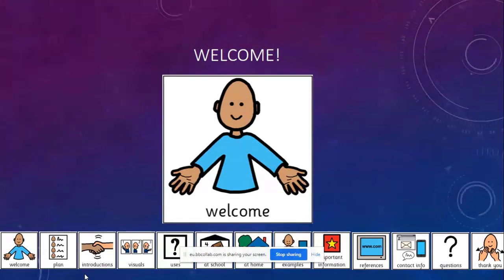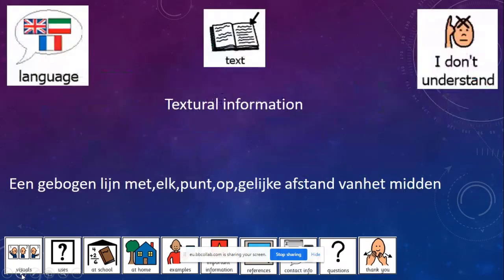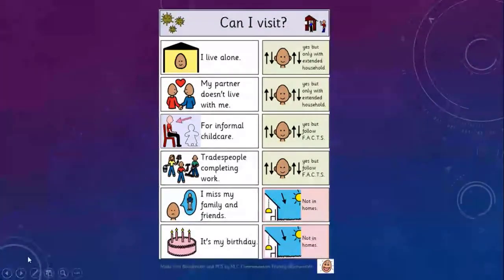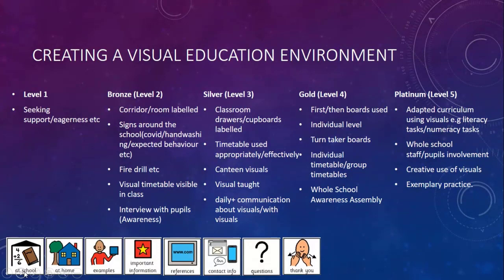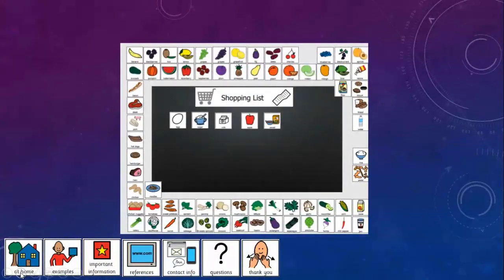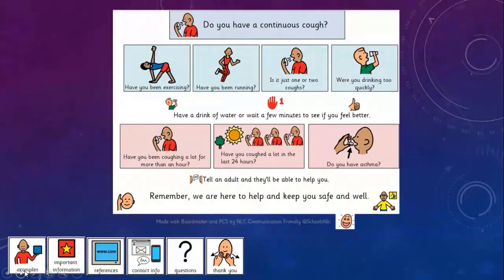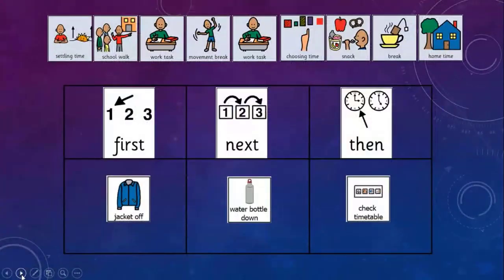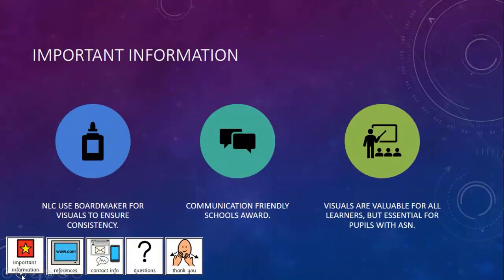North Lanarkshire Communication Friendly Resources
NLC Communication Friendly are a trio of teachers who passionately believe in the benefits of visuals for all. They created their team just before lockdown to share resources with their local schools. The popularity of these resources has been incredible and they are now being shared and used worldwide.

Frances, Lynne and Moya will be talking about how to start the journey of becoming a communication friendly environment and how visuals can be used to support learning, communication and to ease anxiety. They will be looking at different examples of how visuals can be adapted to suit individual needs as well as for a wider audience. They will be showing their high quality resources and discussing how they can support your pupils with additional support needs.

Presenter(s)
Frances Young, Lynne Murray and Moya Murphy

3rd February, 2021